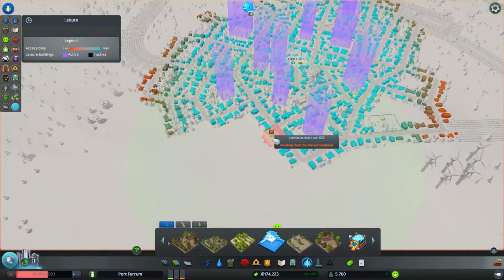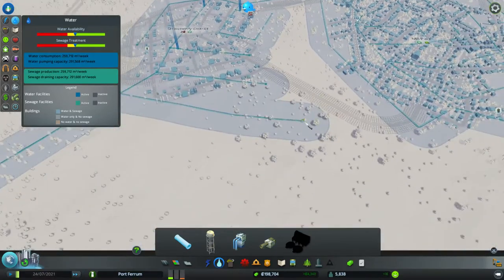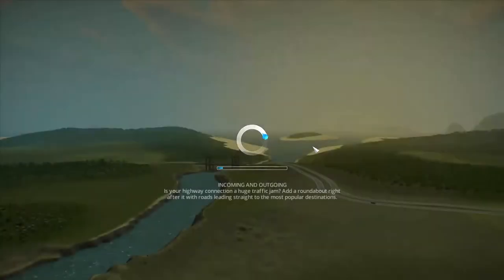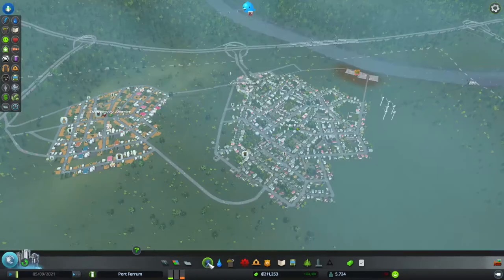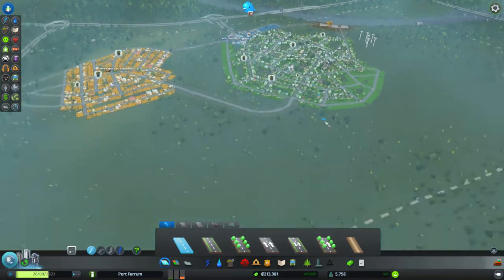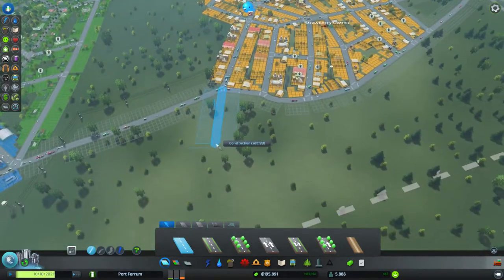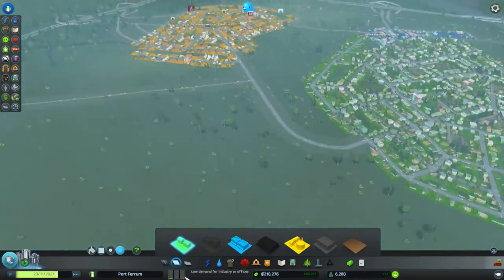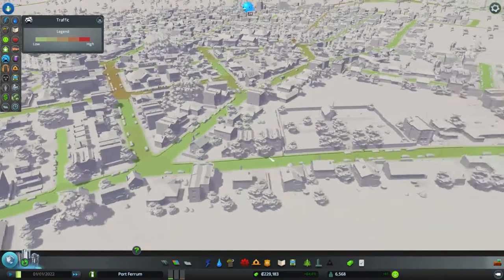Cities: Skylines Ep10, Realistic European style, on Hard mode.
Continuing a brand new series with the recently released Cities: Skylines on hard mode and 25 tiles.  In addition i will be adding various mods during the playtrough.

I will attempt to build a more realistic looking city, somewhat similar to the way European cities look. At least to the extent that the game allows me to.
I use the 'Hard Mode' mod and a mod that allows me to buy up to 25 city tiles.